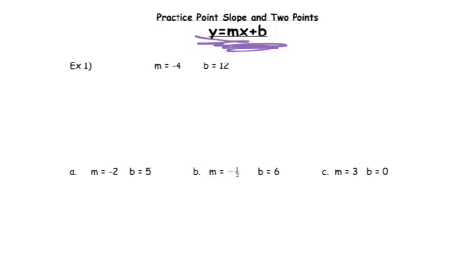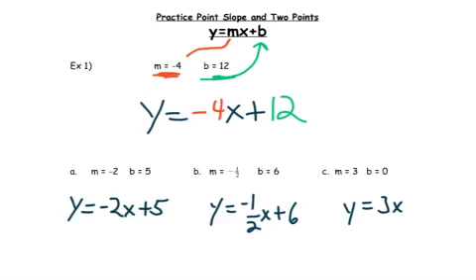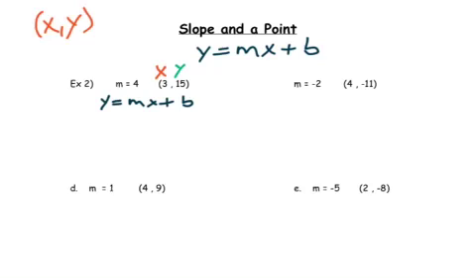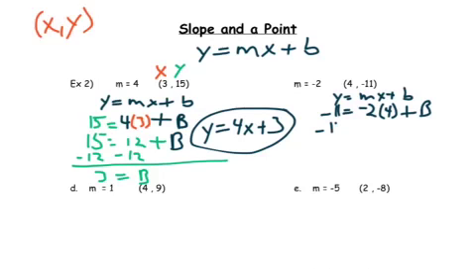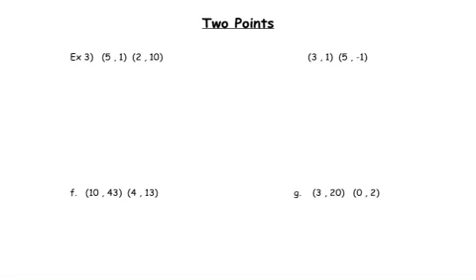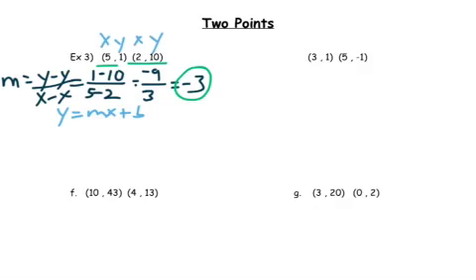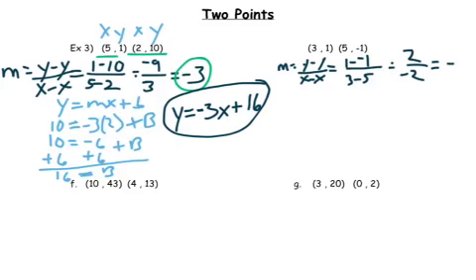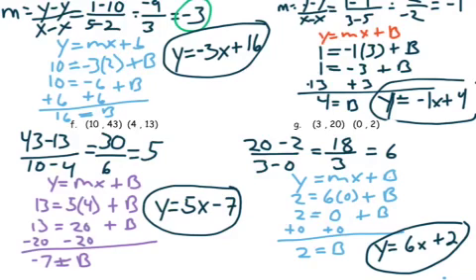equation from point slope and two points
Slope y intercept